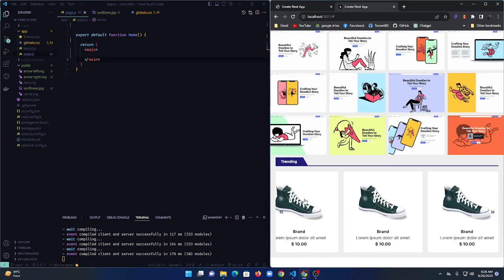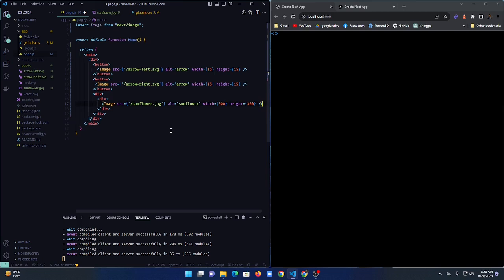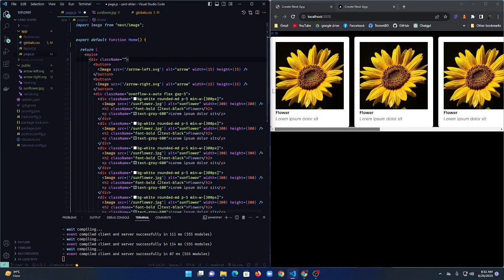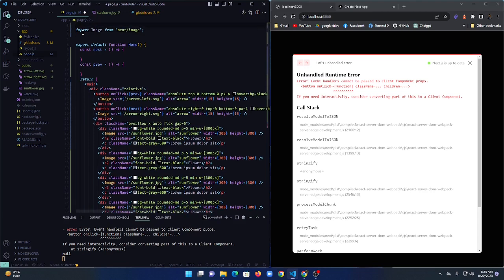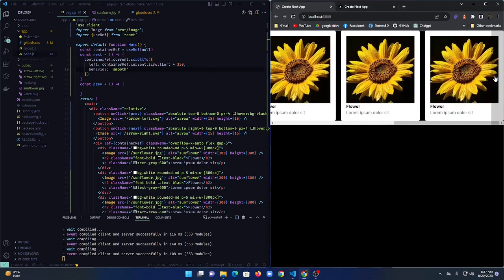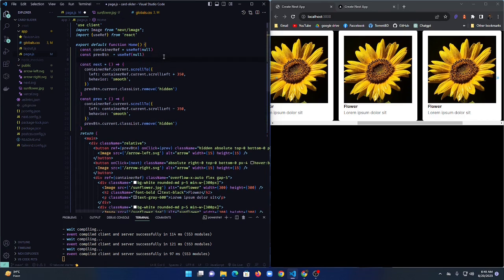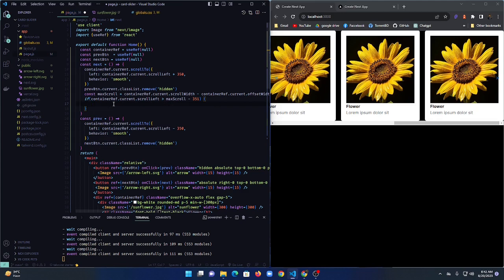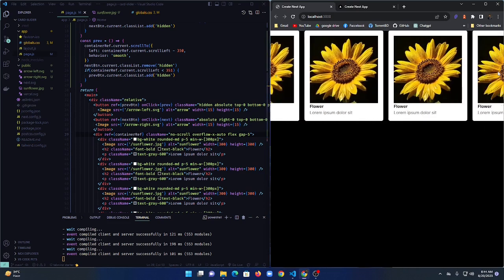How To Make Amazing Item Slider Gallery in React using Tailwind CSS | Card Slider | Step by Step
See how you can make a slider container for your React app. This project was made using Next.js.